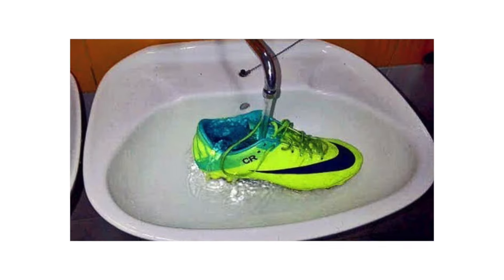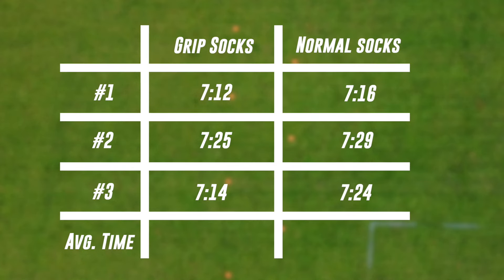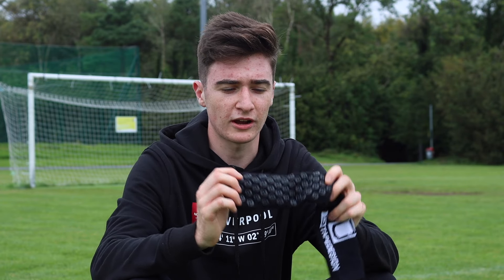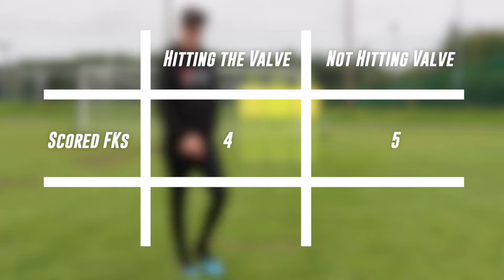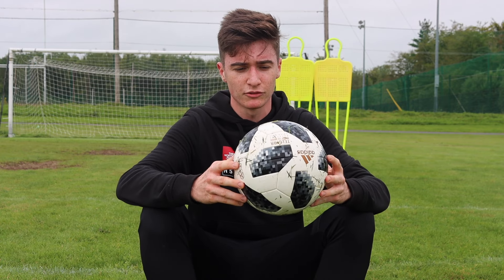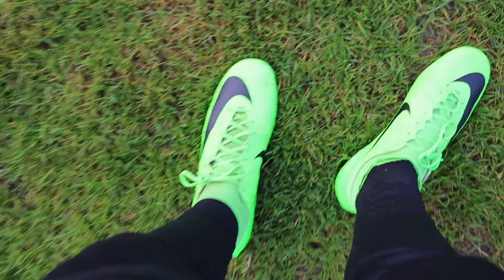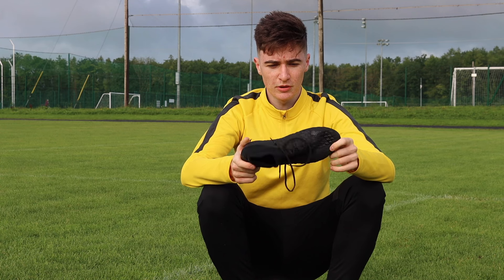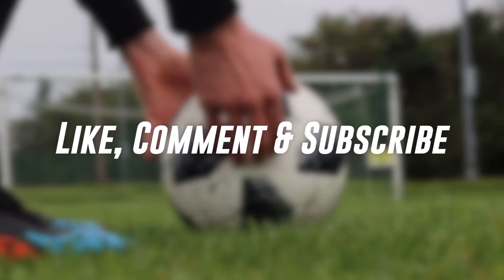I Tested Pro Footballer Life Hacks | Play like Ronaldo & Neymar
In today's video I tested out some Pro footballer life hacks from players like Ronaldo, Bale and Suarez
Directed, filmed and edited by DavidMC
Socials:

ronaldo
Messi
Neymar
Bale